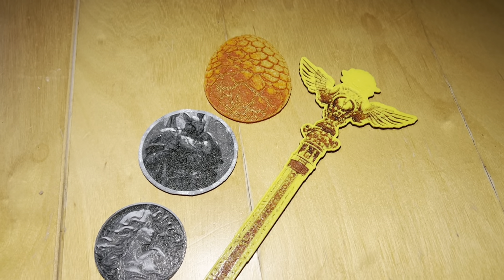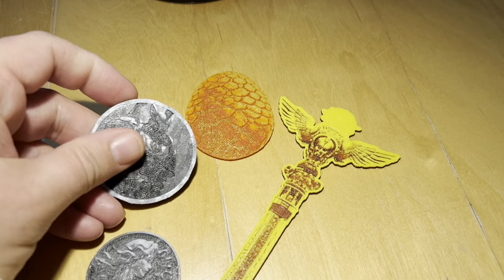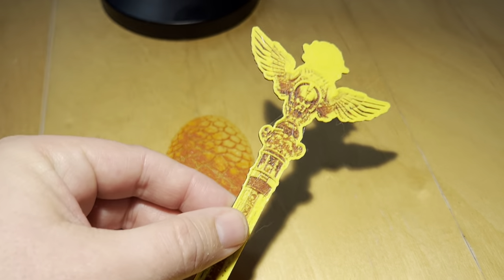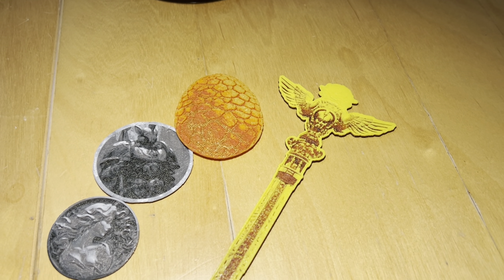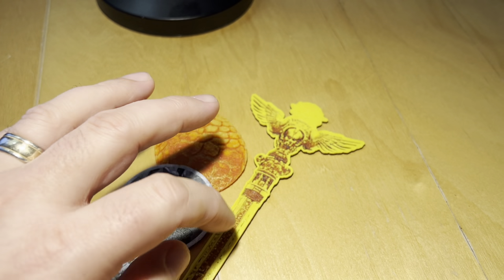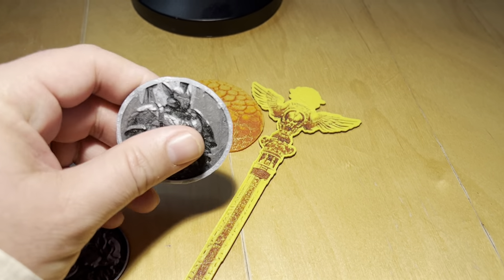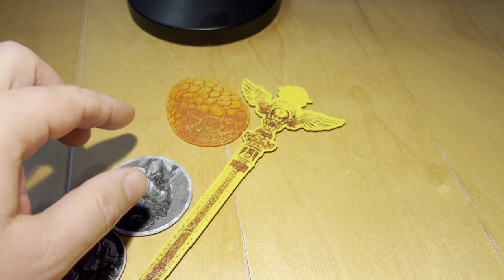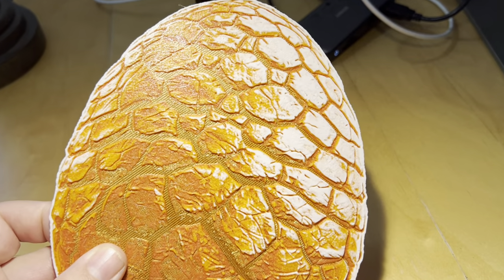3D Props for Pyramids of Power